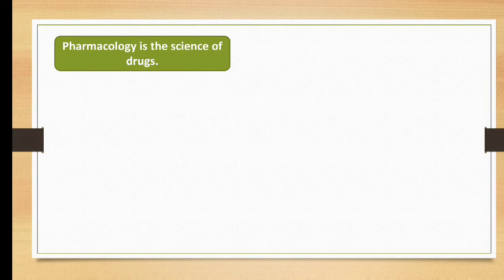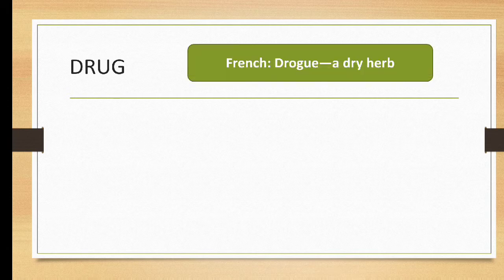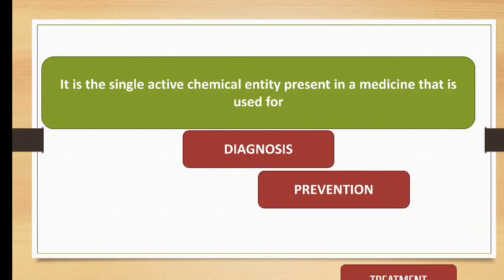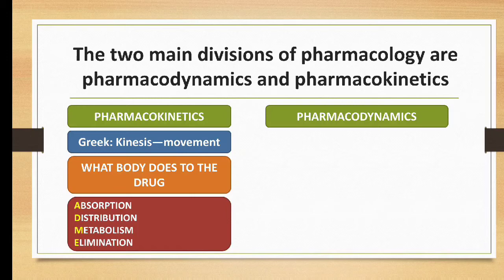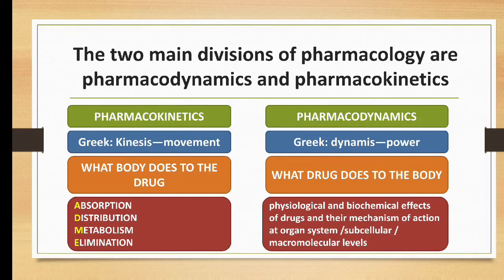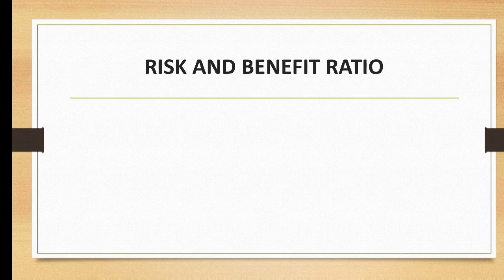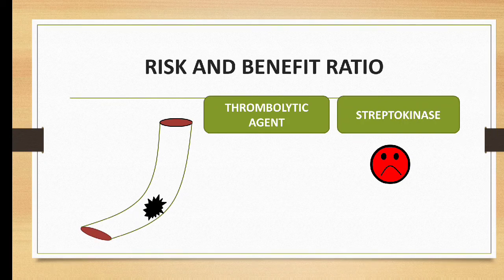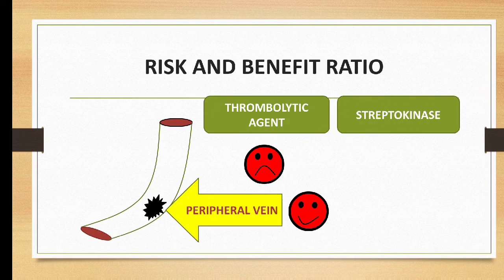Introduction to pharmacology